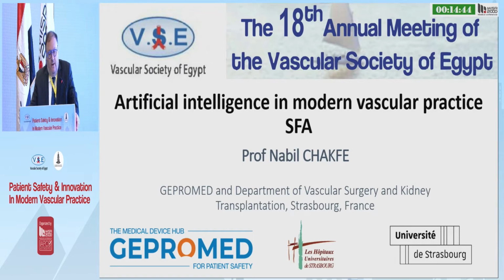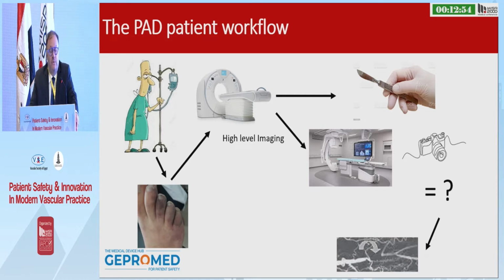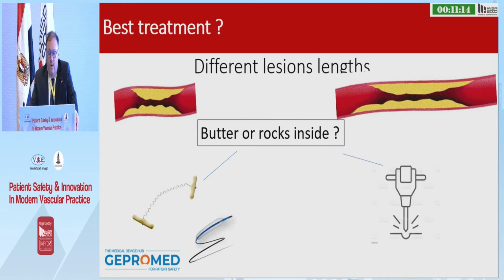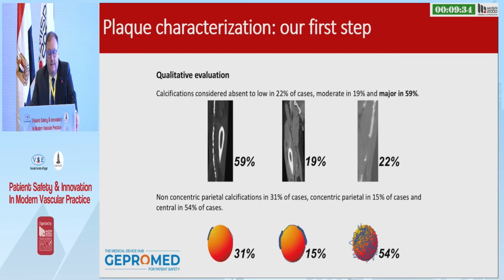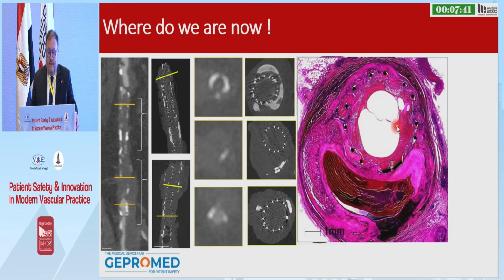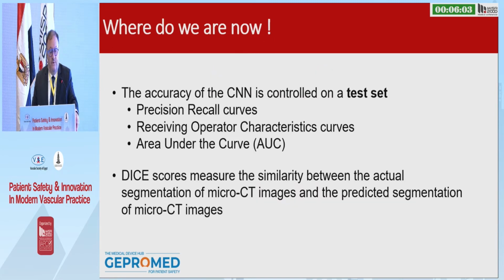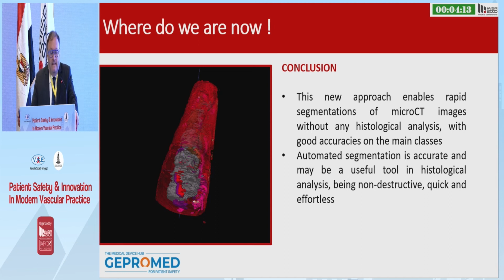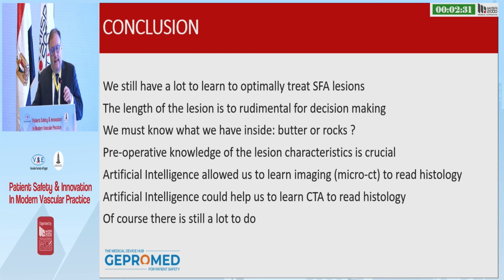Dr/ Nabil Chakfe